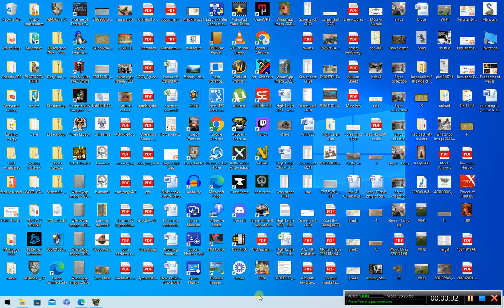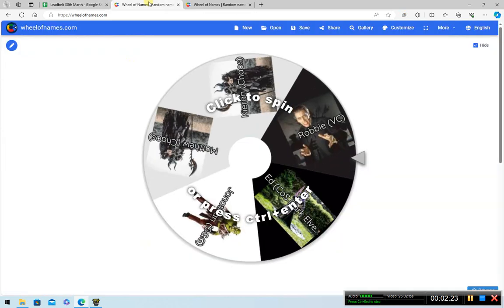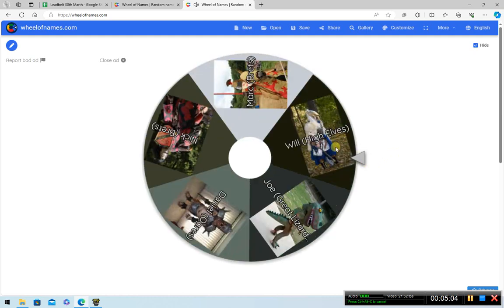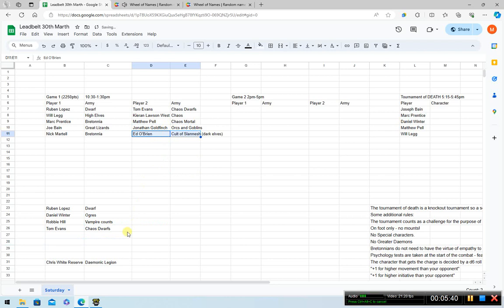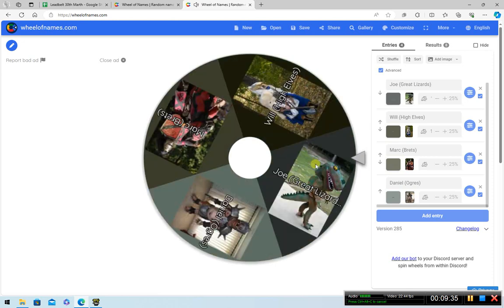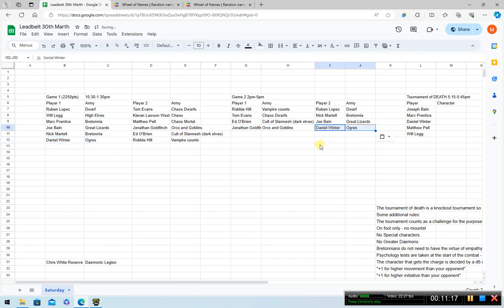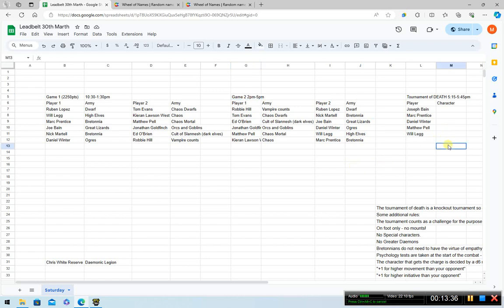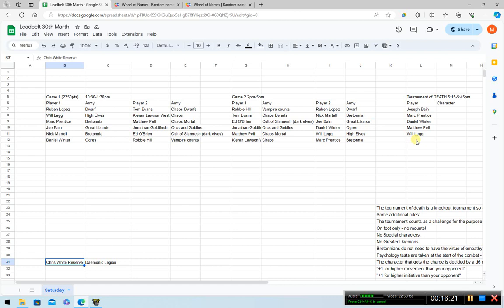Leadbelt Arena 30th March 2024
THE DRAW!